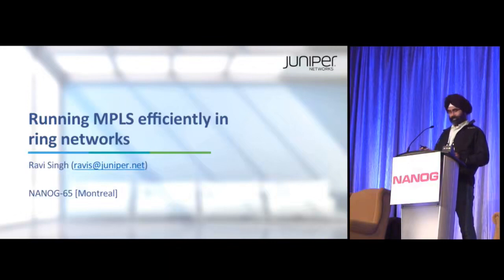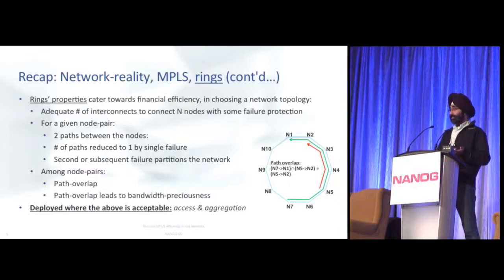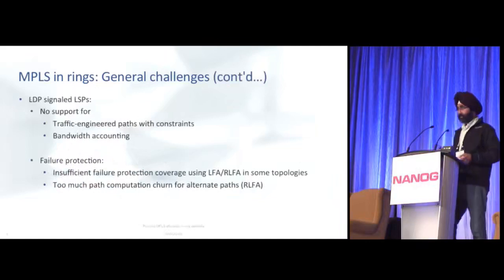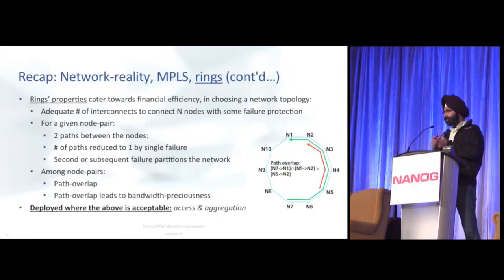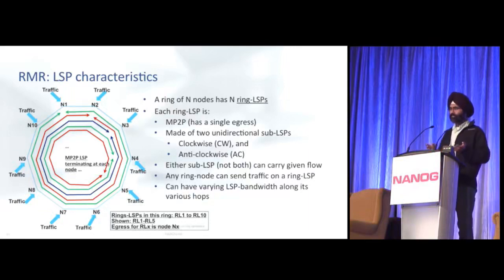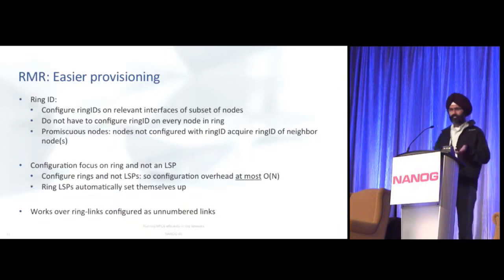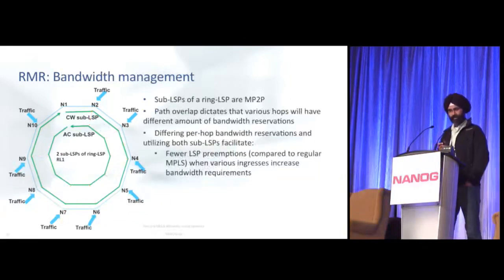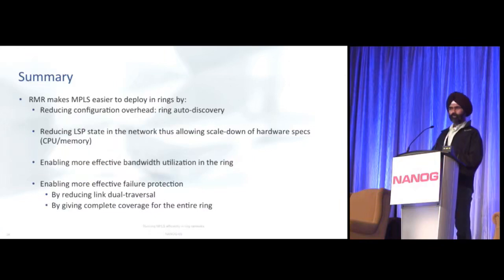Running MPLS efficiently in ring networks